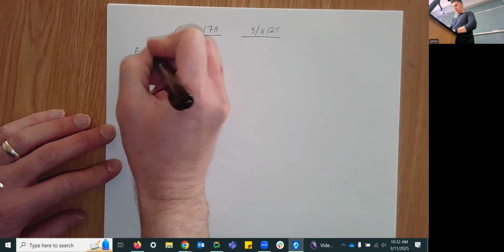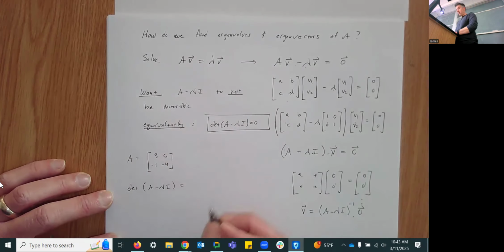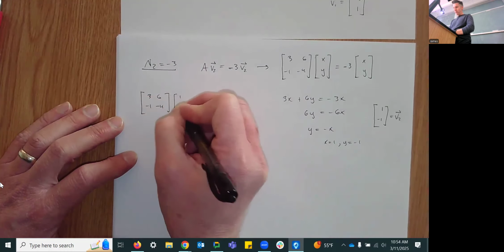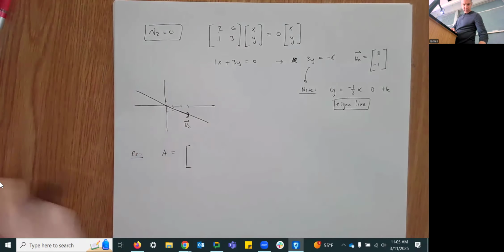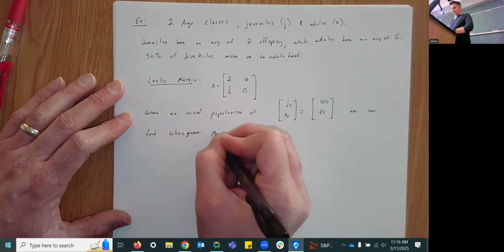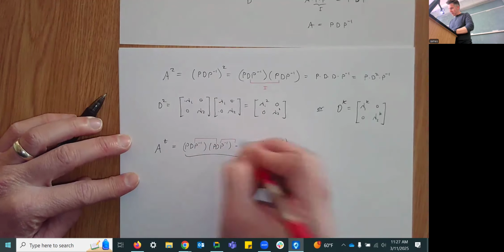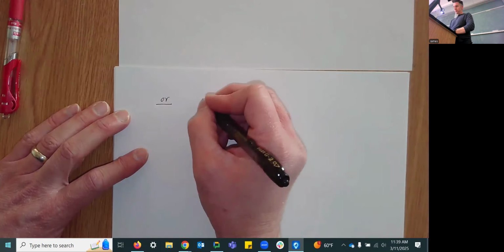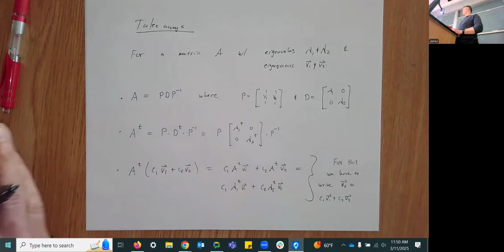Co-17B 3-11-25: Eigenvalues, Eigenvectors, and Repeated Matrix Multiplication